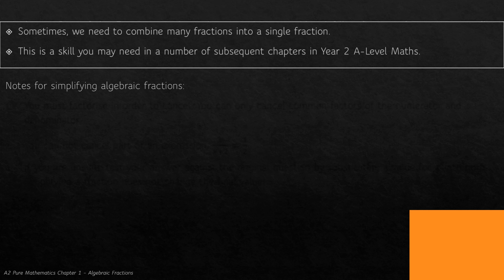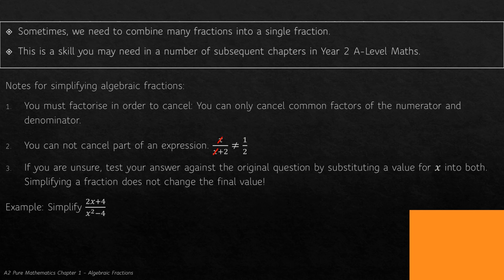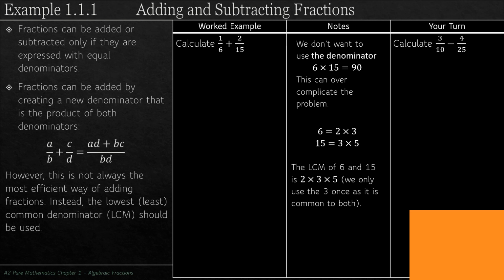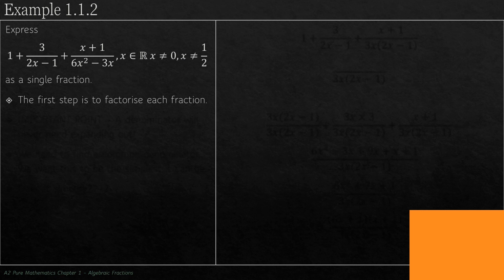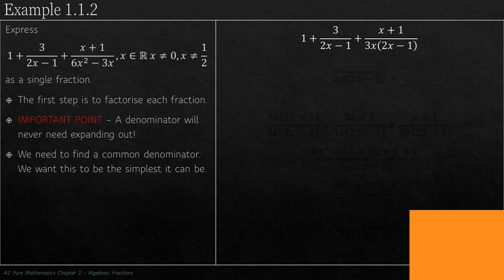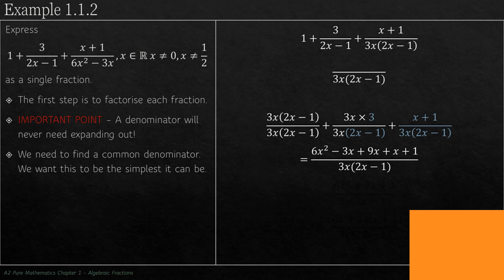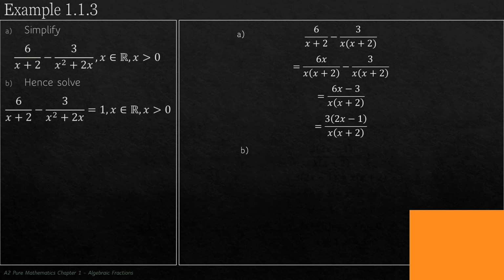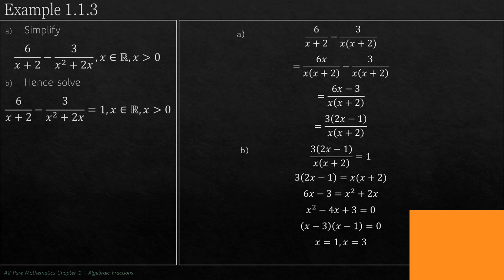A2 Algebraic Fractions Lesson 1 Simplification, Addition and Subtraction